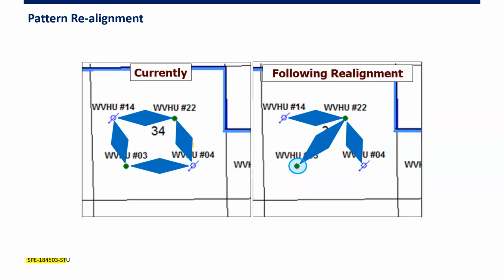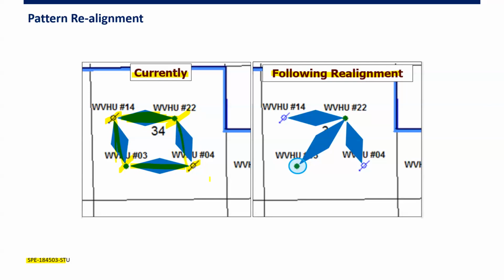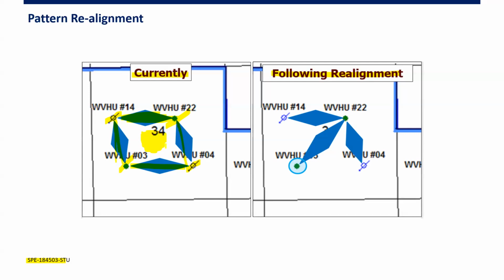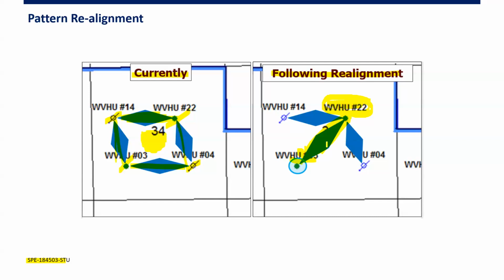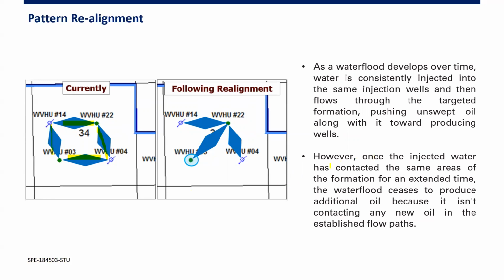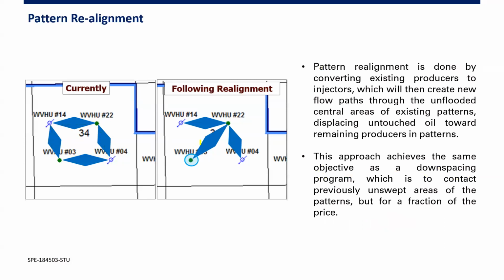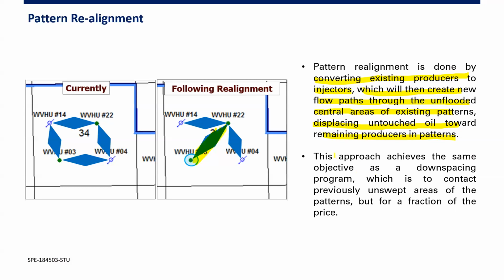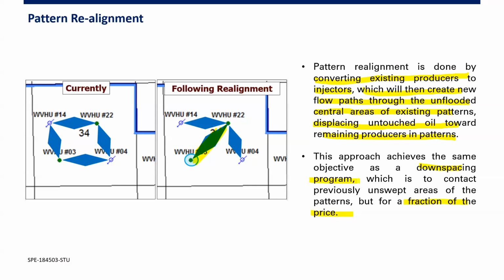Pattern Realignment in Waterflood